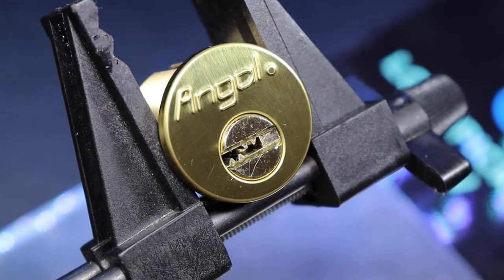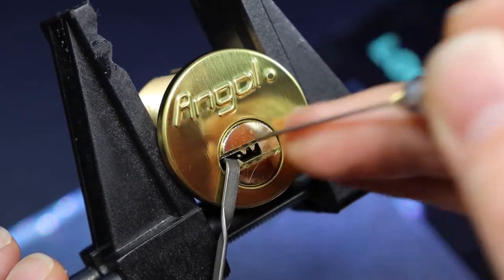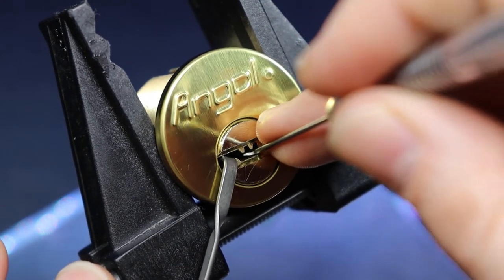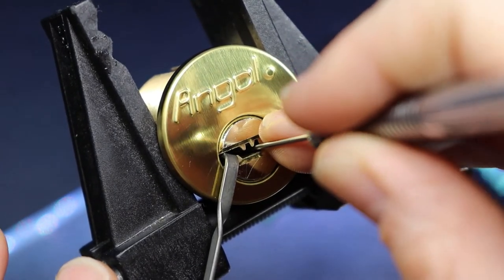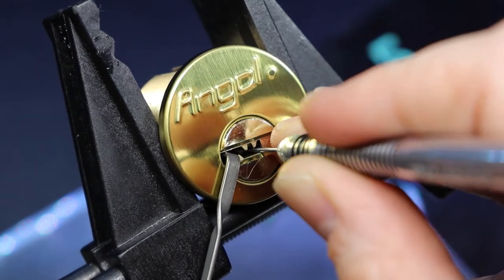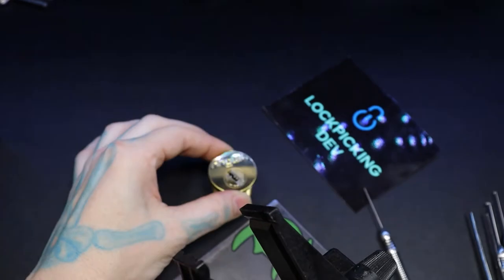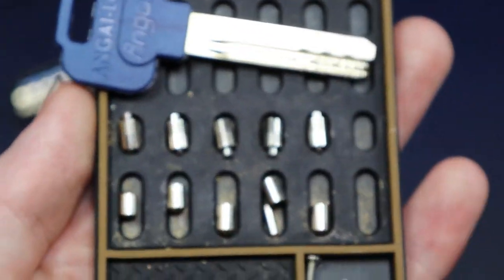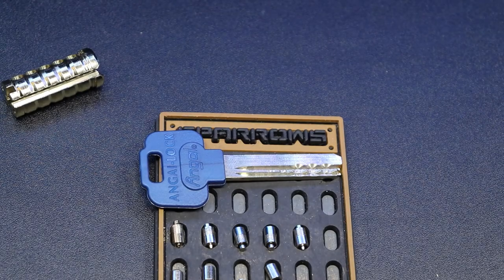170) Angal Mortise (Pin in Pin Style) Dimple Lock Picked and Gutted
Angal Mortise (Pin in Pin Style) Dimple Lock Picked and Gutted

00:00 - Intro
00:33 - Start Picking
09:53 - Open
10:45 - Start Gutting Lock
14:12 - View of Pins